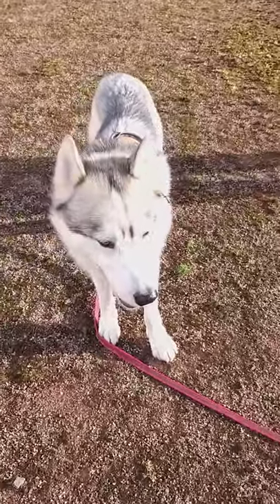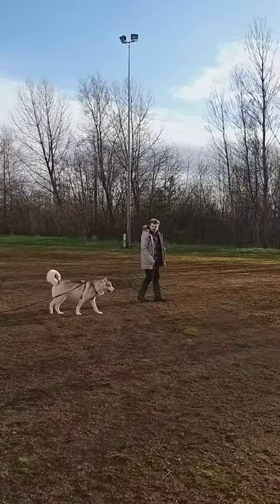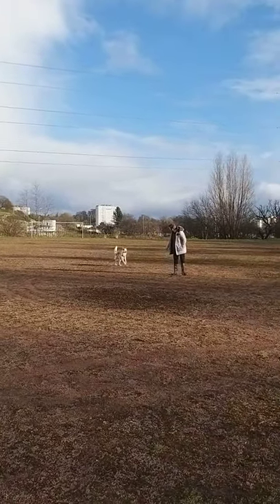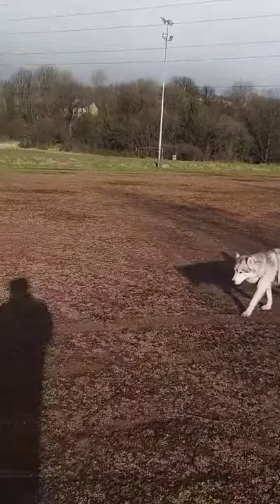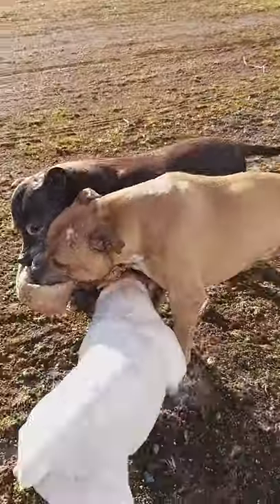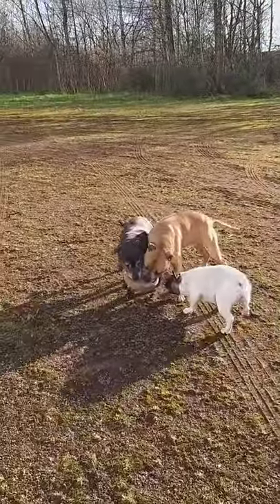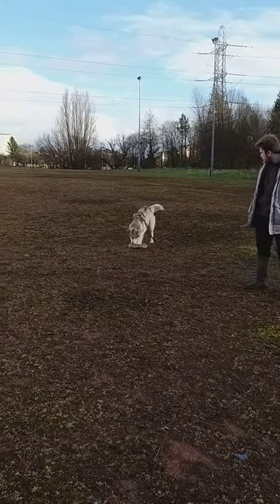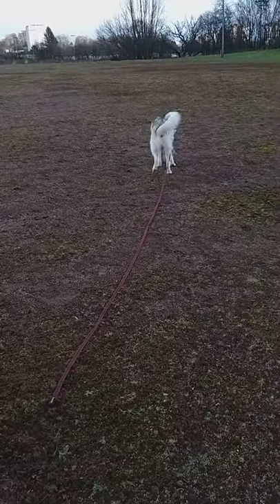Atlas the husky off leash training